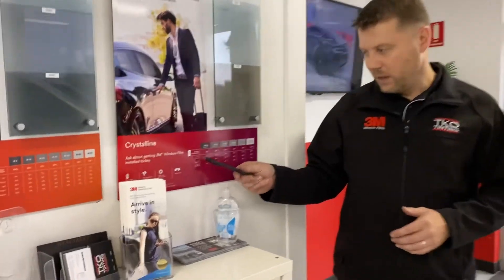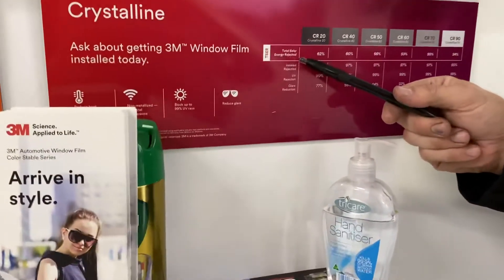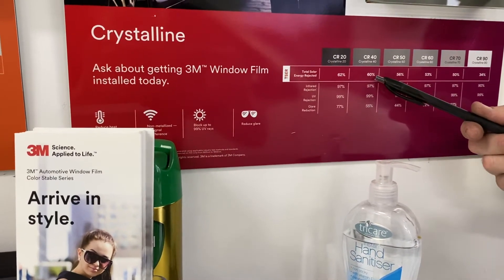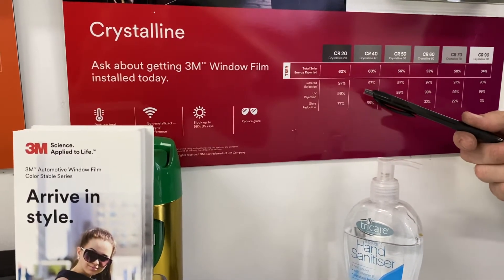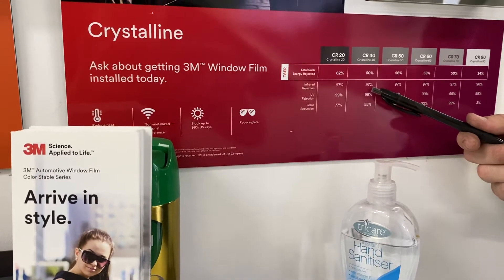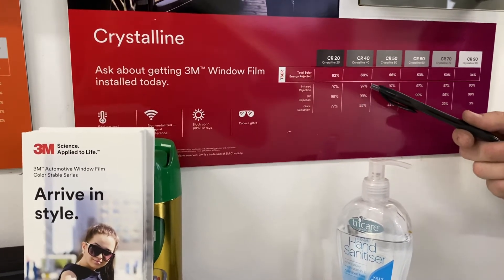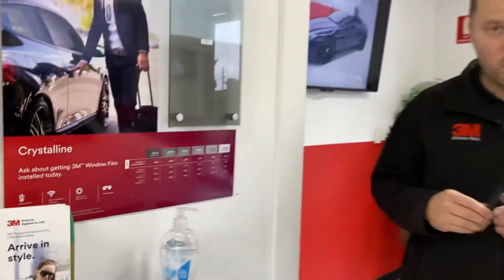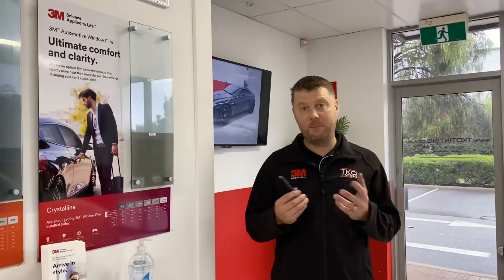TSER vs Infrared Heat Rejection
We briefly explain why it’s best to use the TSER (Total Solar Energy Rejection) when quoting a window films heat rejection performance over infrared rejection.
Australian sunlight comprises approximately of 53% infrared energy, 44% visible light and 3% UV.
So 95% IR rejection doesn’t mean 95% heat is blocked, it means only 95% of the 53% is blocked.